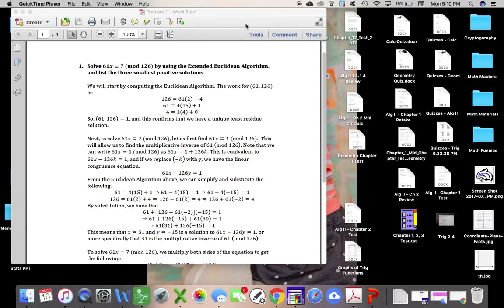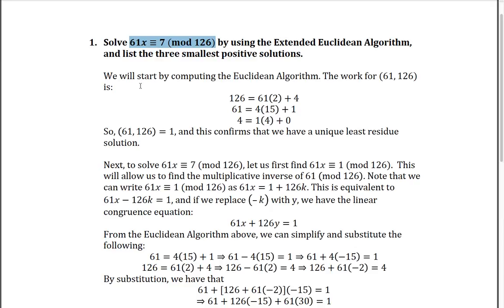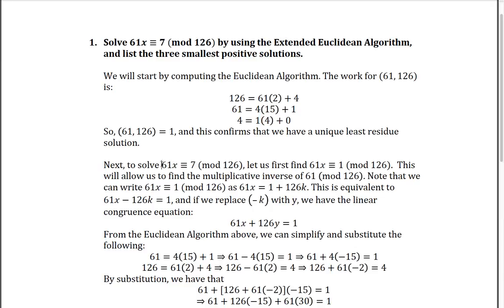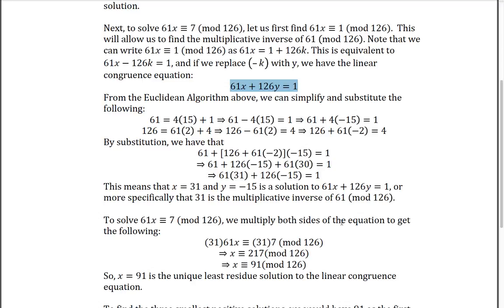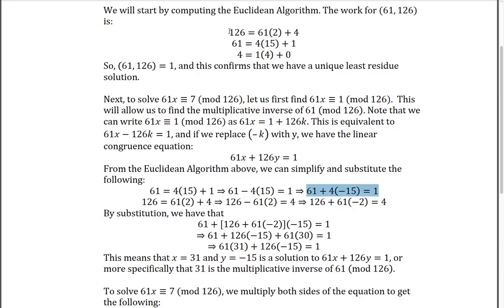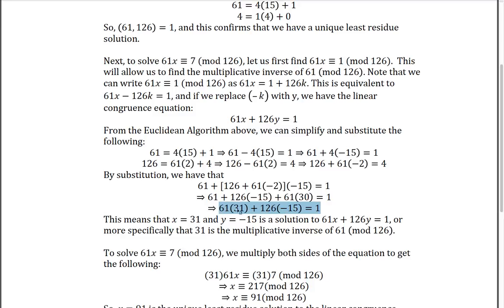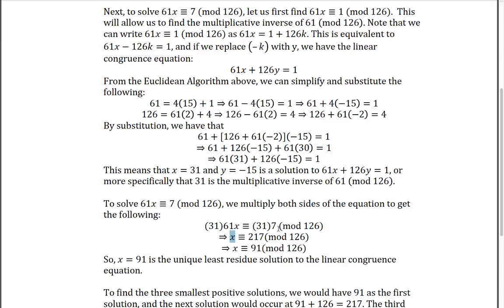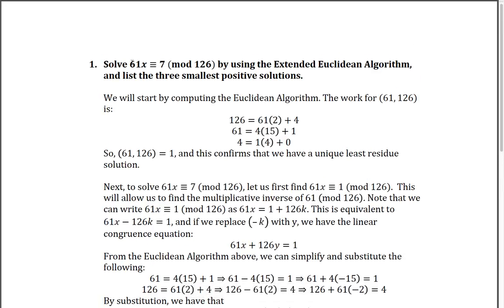Exercise 1 Problem Set 7 Week 8